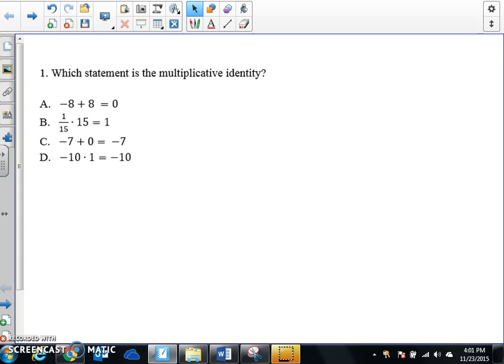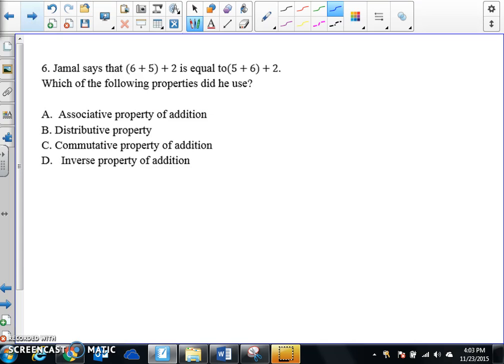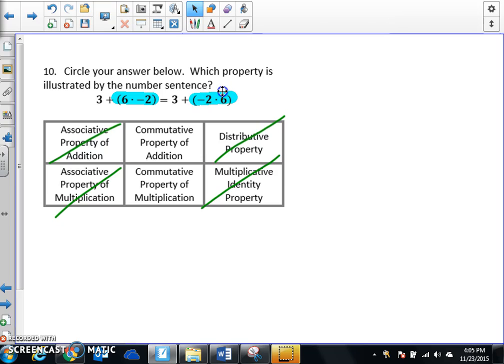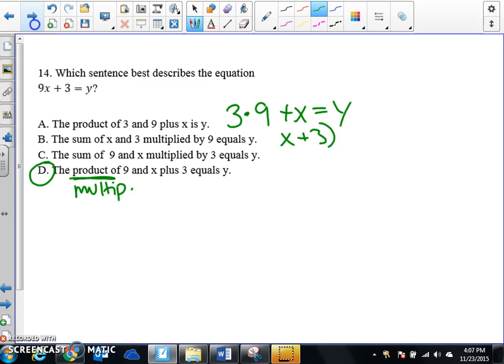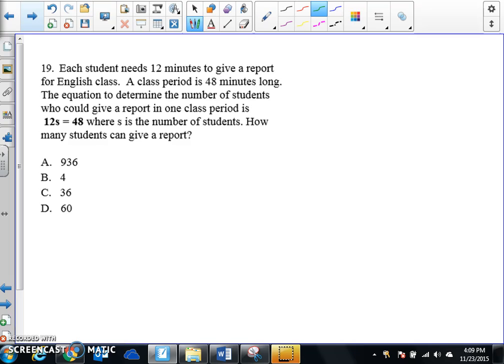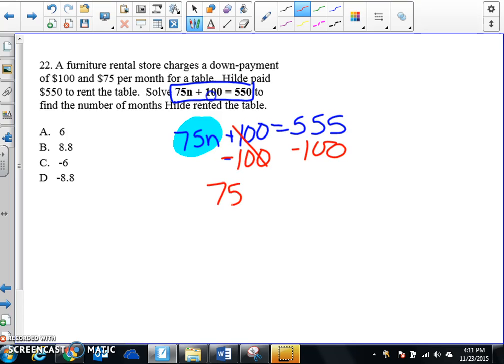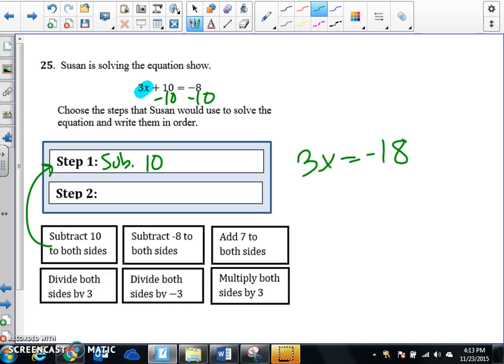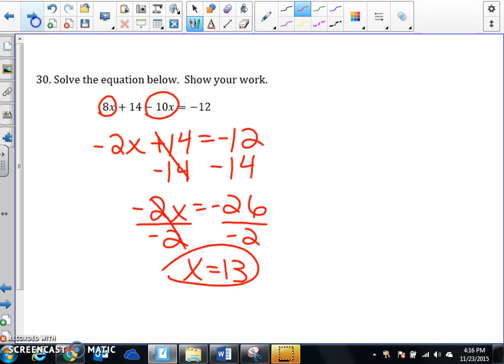Unit 2 STUDY GUIDE ANSWERS